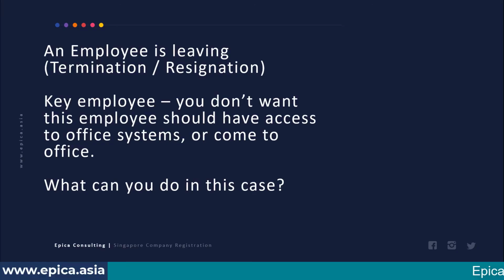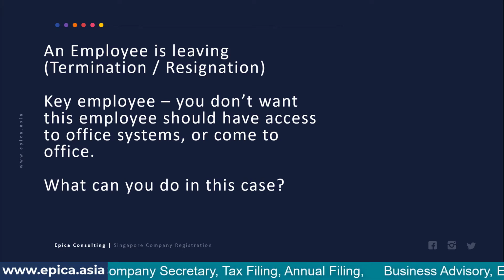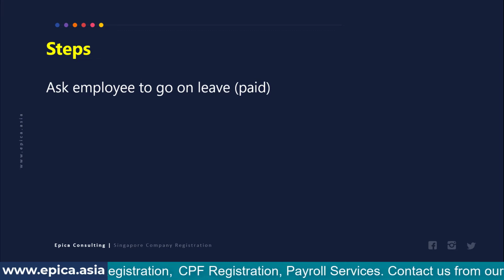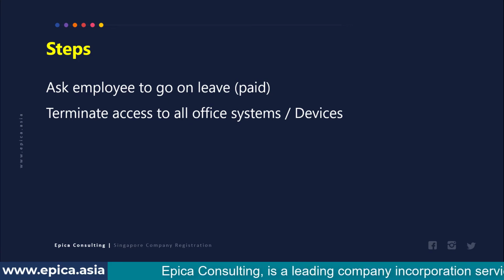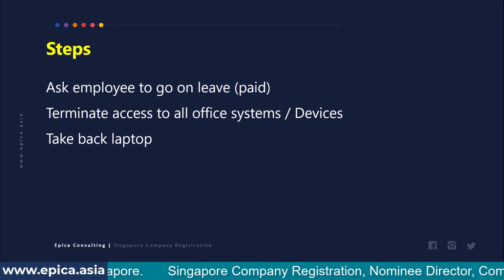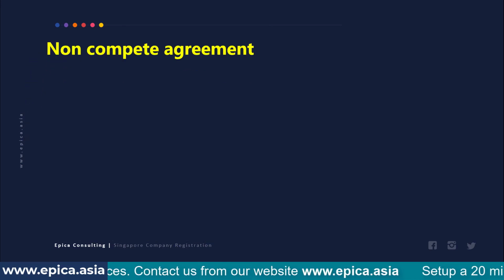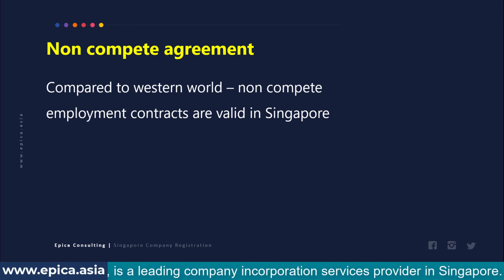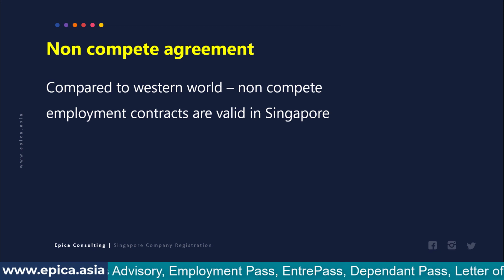Are you terminating services / resigning key employee. What care you should take?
An Employee is leaving Singapore Company(Termination / Resignation)
Key employee – you don’t want this employee should have access to office systems, or come to office.

What can you do in this case?